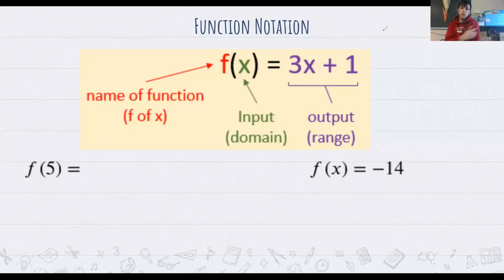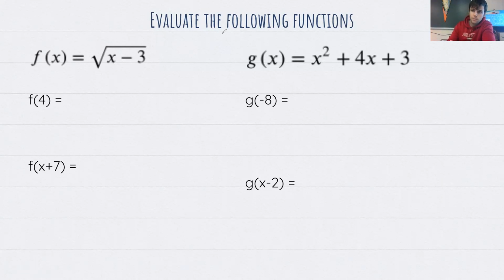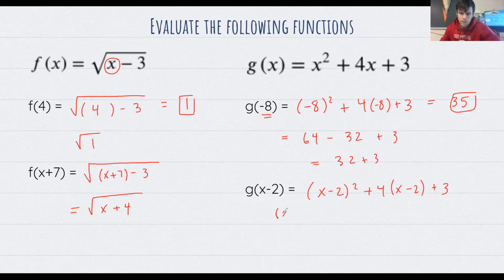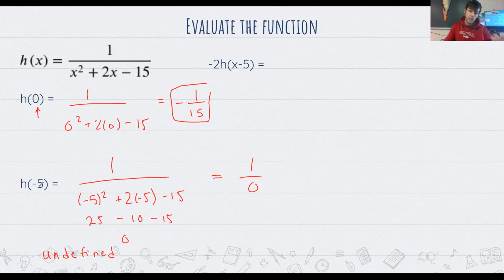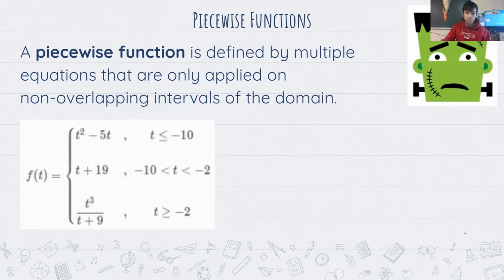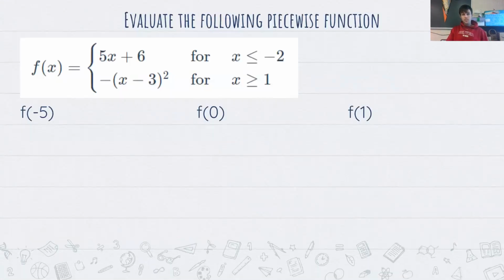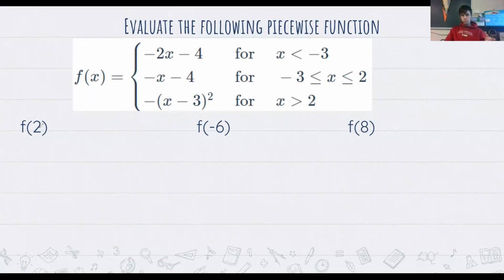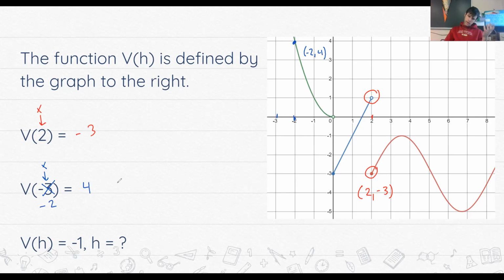APPCT 1-1 Functions Part 2